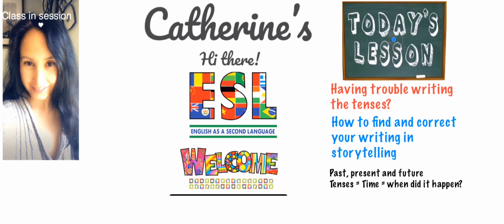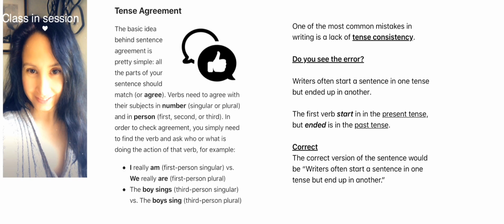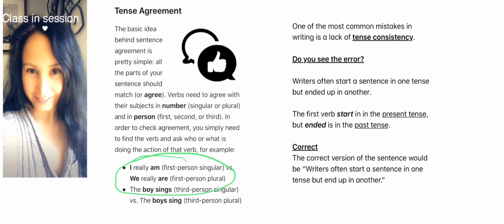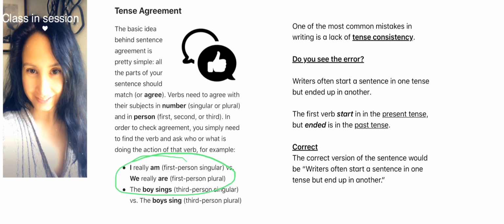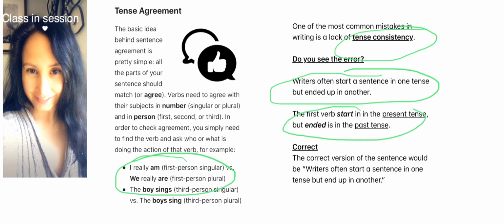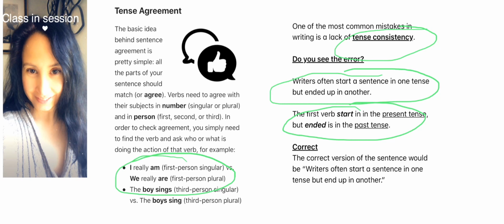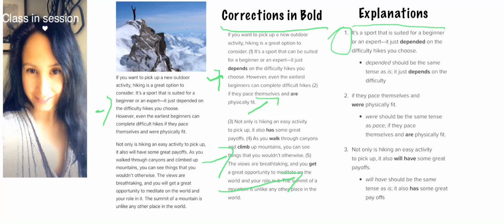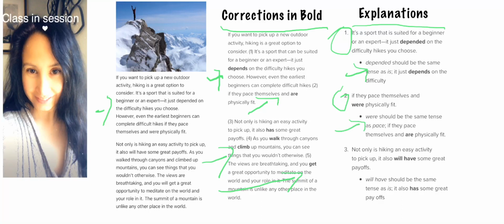Catherine: Tense Agreement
Ms. Catherine teaches an intermediate lesson on verb tense agreement. Watch and learn how to match: subject and verb, plus verb tenses in the  past and present.